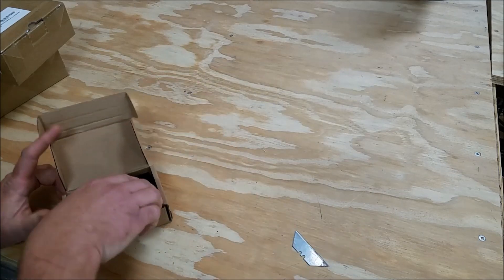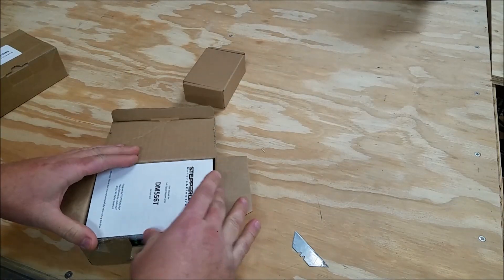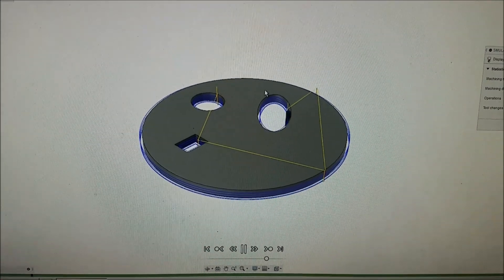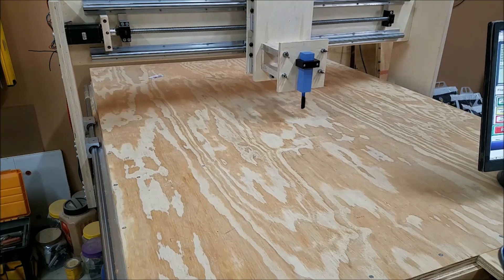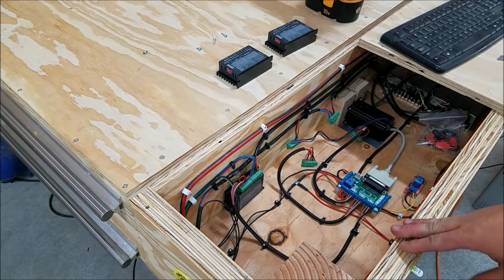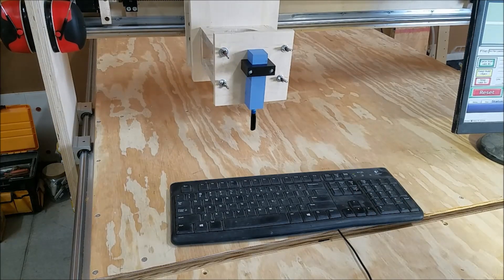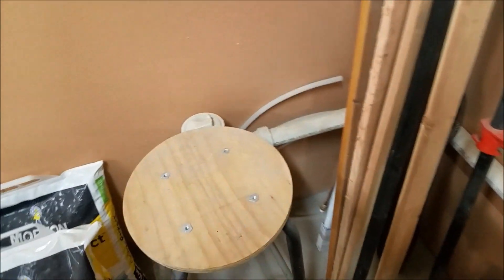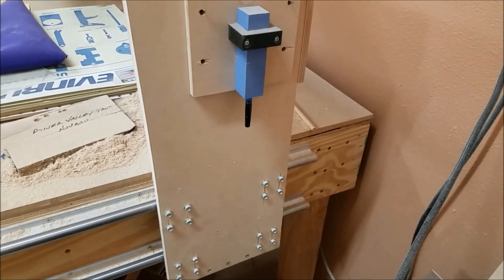CNC Motor Drivers; TB6600 vs. DM556T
STEPPERONLINE Drivers